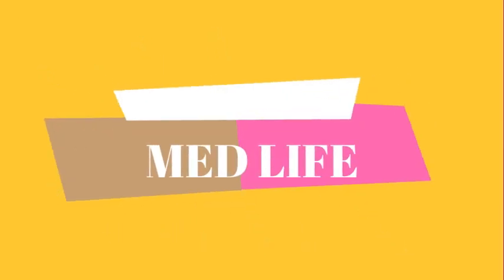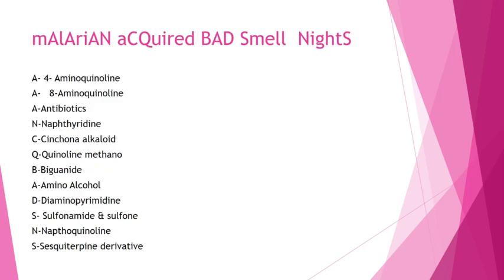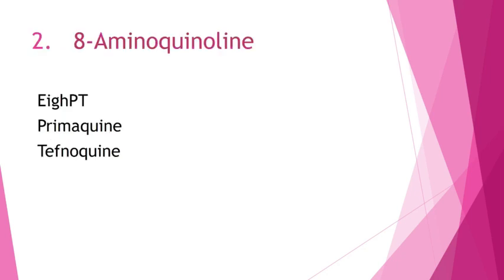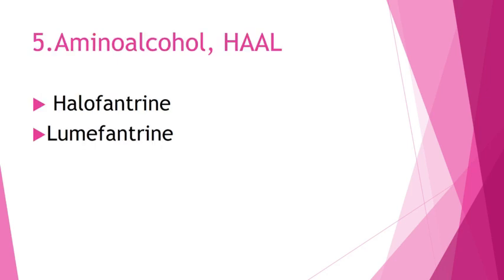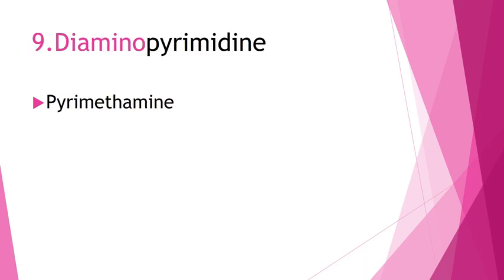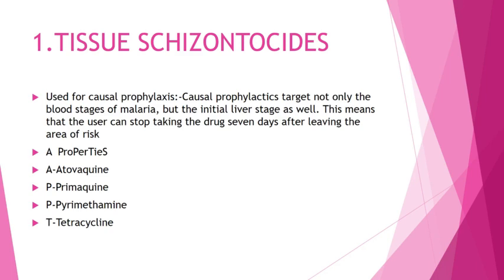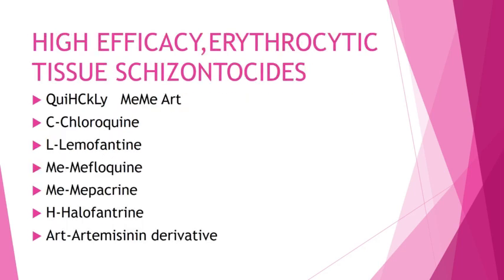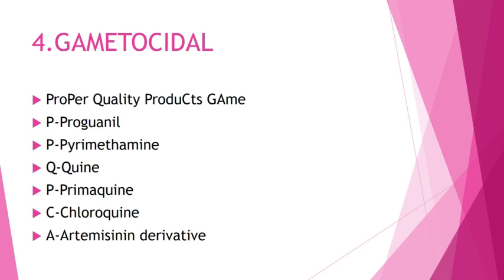Anti Malarial Drug with Mnemonics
Antimalarial drug on chemical basis:-
1.  4-Aminoquinoline
2.Quinoline methanol
3.Cinchona alkaloid
4.Biguanide
5.Diaminopyrimidine
6. 8-Aminoquinoline
7.Sulfonamide & sulfone
8.Antibiotics
9.Naphthyridine
10.Napthoquinoline
11.Amino Alcohol
12.Sesquiterpine derivative
On clinical stage
1.TISSUE SCHIZONTOCIDES
2.ERYTHROCYTIC SCHIZONTOCIDES
3.Exoerythrocytic Tissue schizontocides
4.GAMETOCIDES
MED LIFE
Taukirul Hassan
MBBS 1st year,Manipal College of Medical Sciences